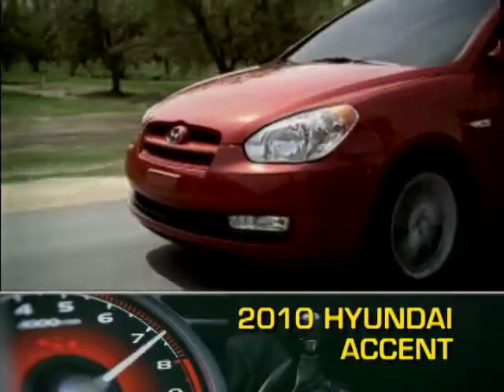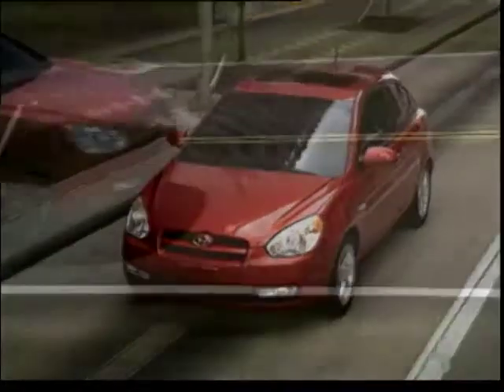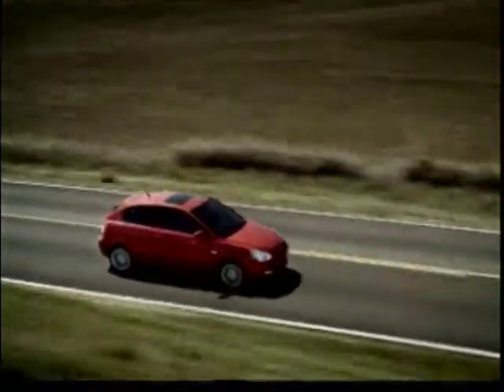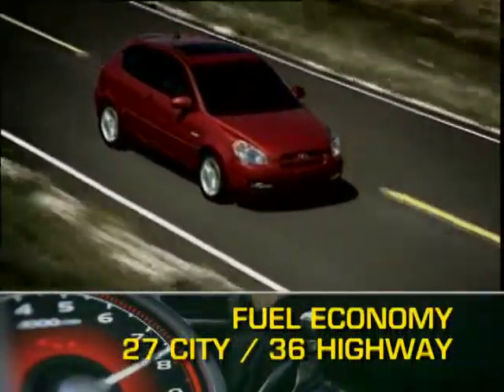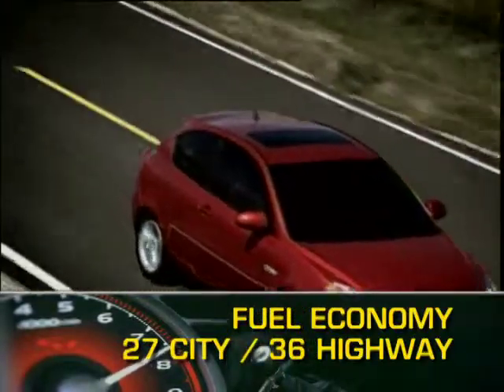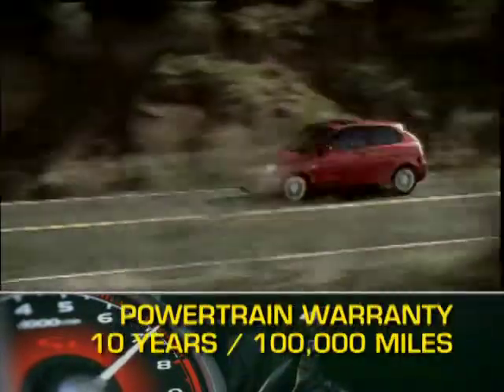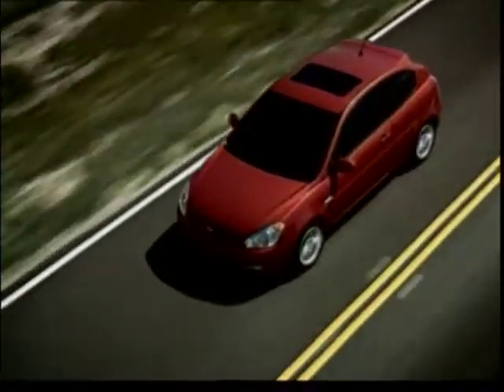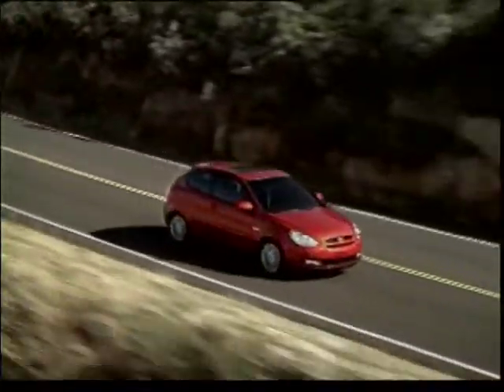2010 Hyundai Accent Overview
The nimble 2010 Hyundai Accent compact is available as either a 3-door hatchback or 4-door sedan.